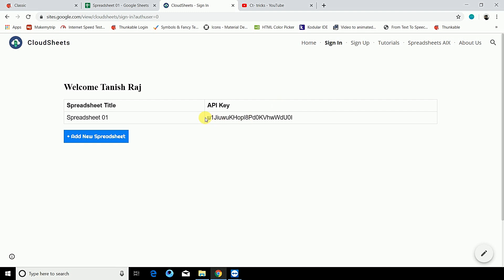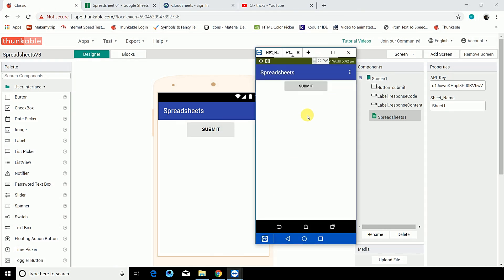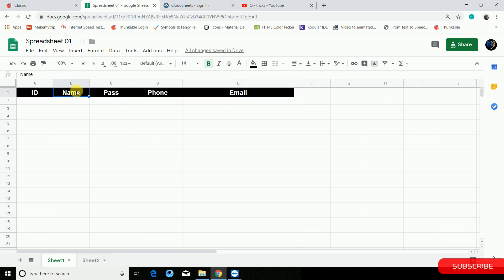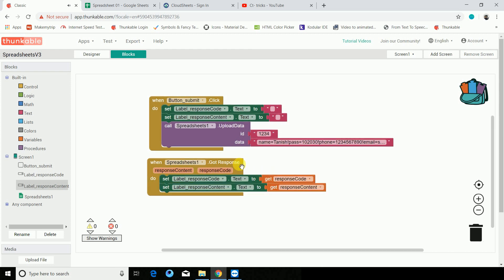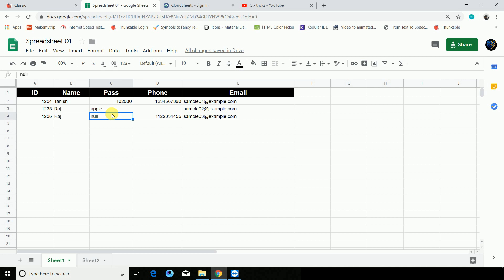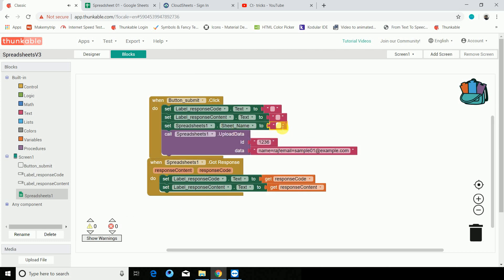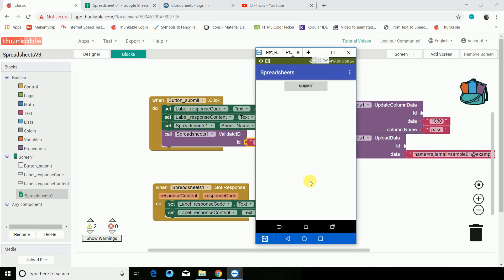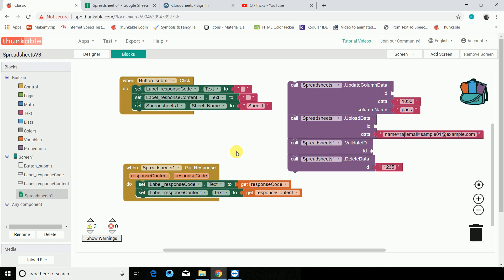( Depreciated ) Spreadsheets Extension | Use Niotron's Spreadsheet Component Now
This extension is no longer functional. Now you can use Niotron Spreadsheet Component to CRUD data in your spreadsheet from your app. It simple and easy and Free to use 🤩

Watch this tutorials to get started with spreadsheet component.